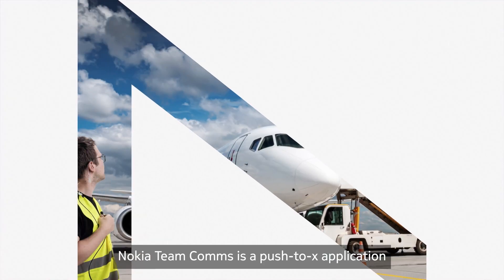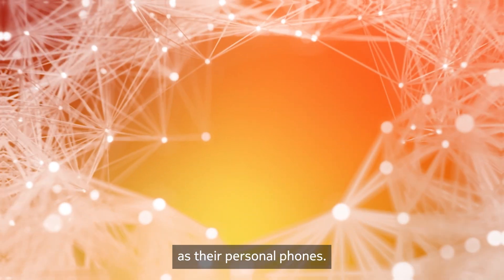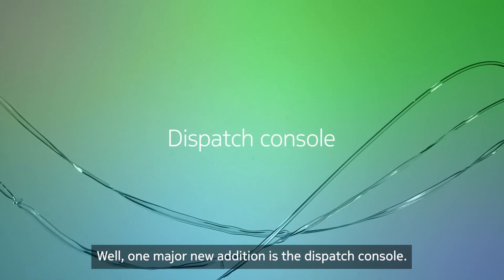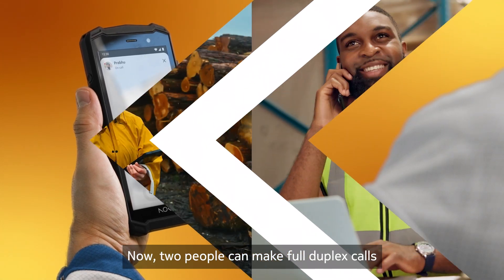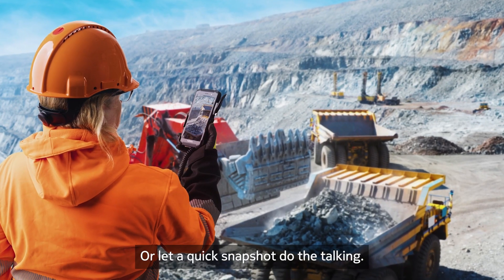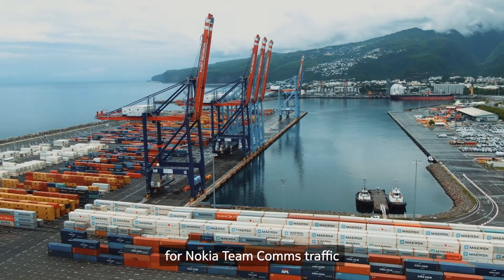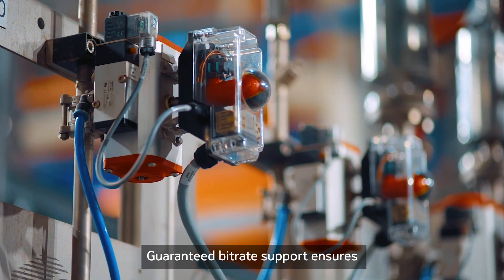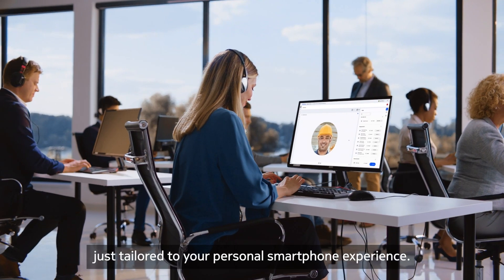Nokia Team Comms: Enhance campus communications with the latest features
Nokia Team Comms is a 3GPP-aligned push-to-x application designed to make campus communications more reliable, secure, and user-friendly. The latest updates introduce several new key features and capabilities, including a dispatch console, interoperability with LMR, full-duplex calls, iPhone compatibility, attaching files to messages, and much more.